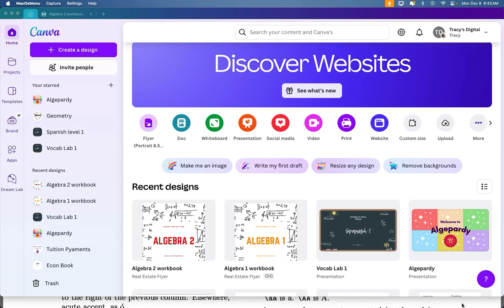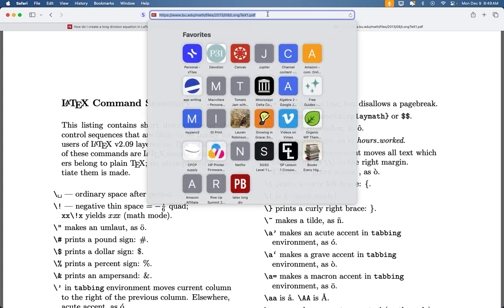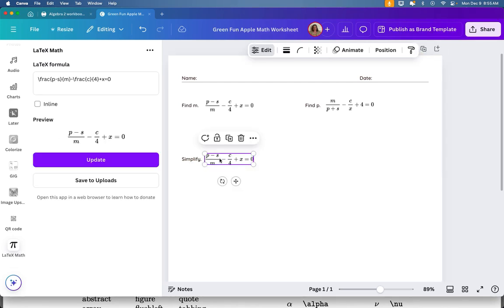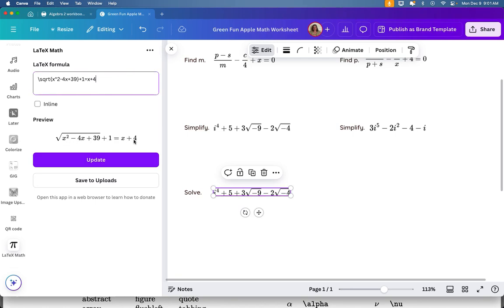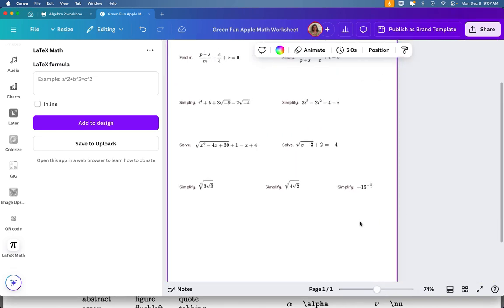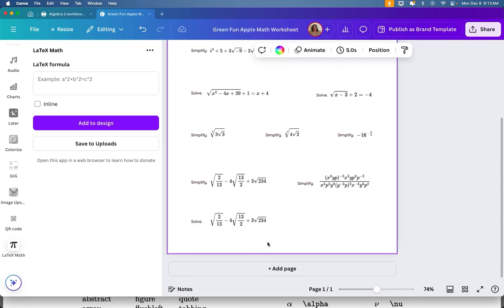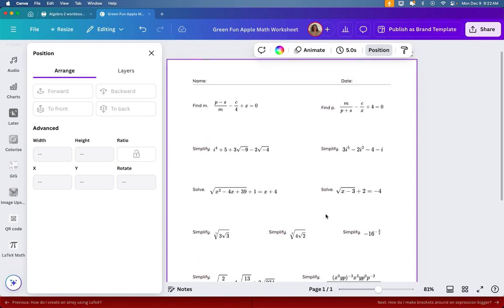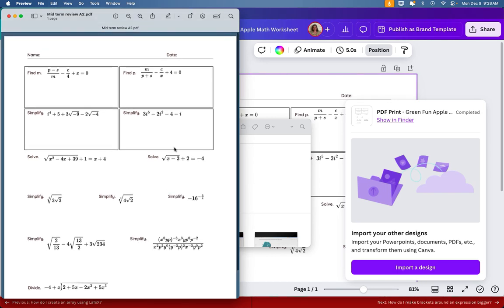Canva LaTex Algebra 2